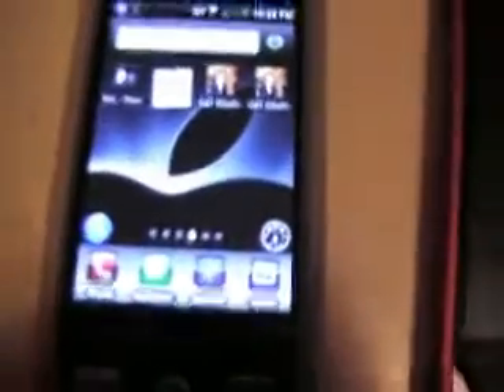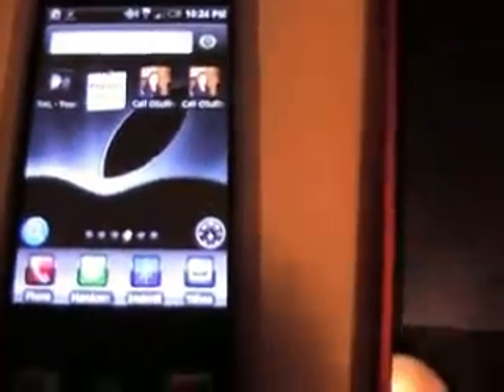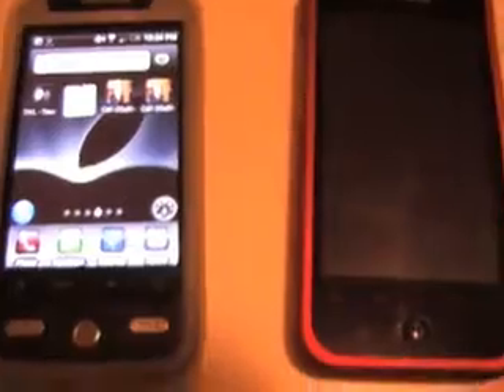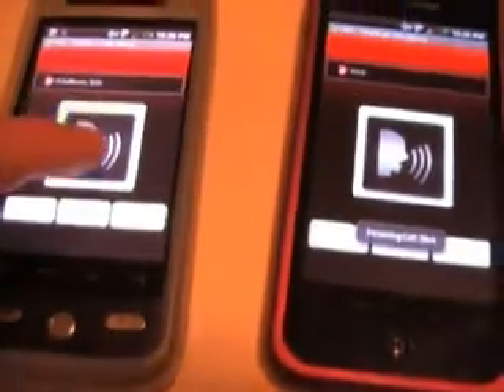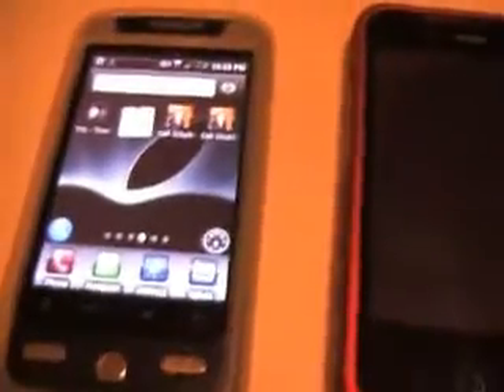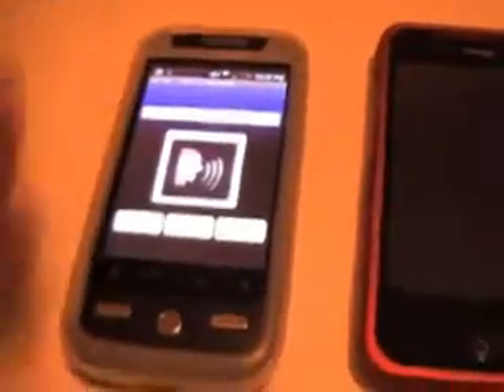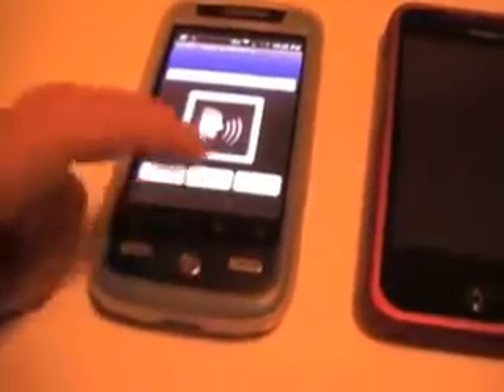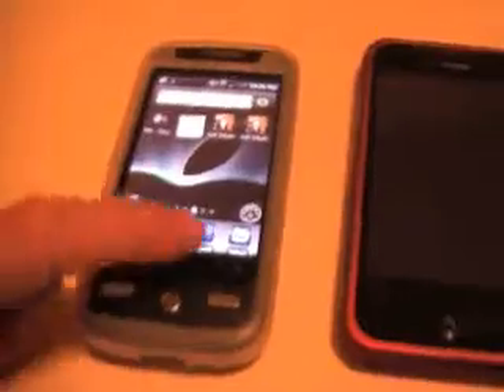HTC Droid DNA - Touch to Talk * Must Have Free App - One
been using appghetto.com or panda lately... Quick demo of the Touch to Talk application for Android 2.1 phones.